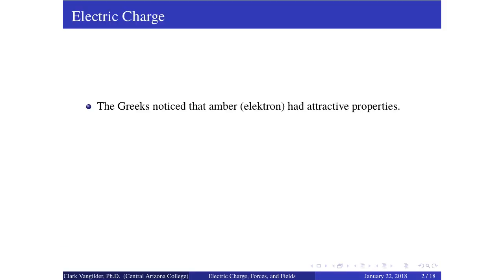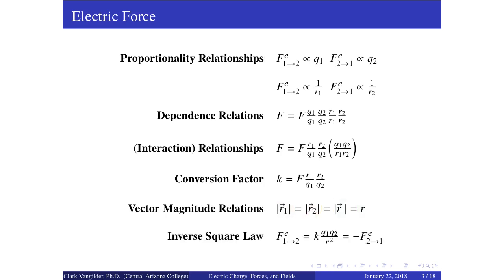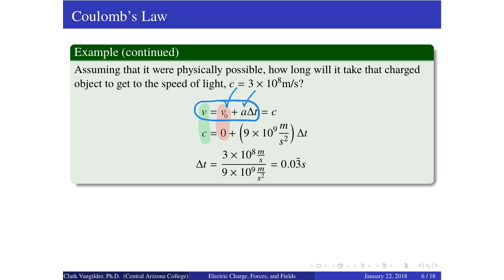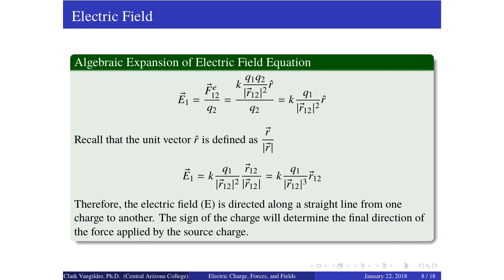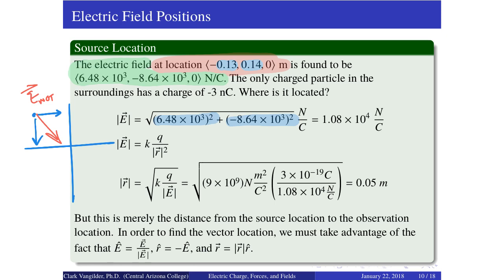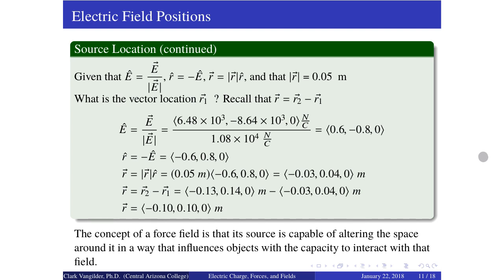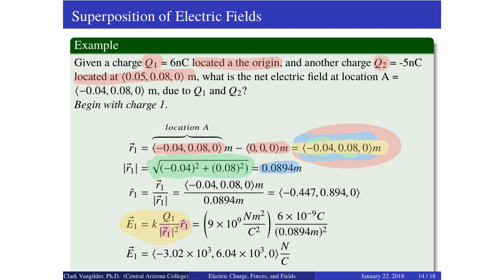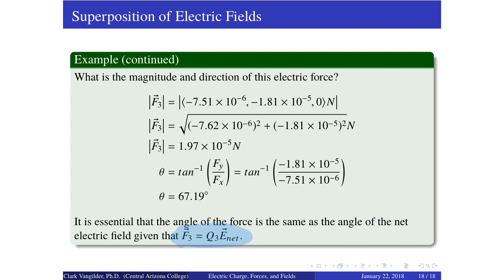PHY1X2 Electric Charge Forces Fields